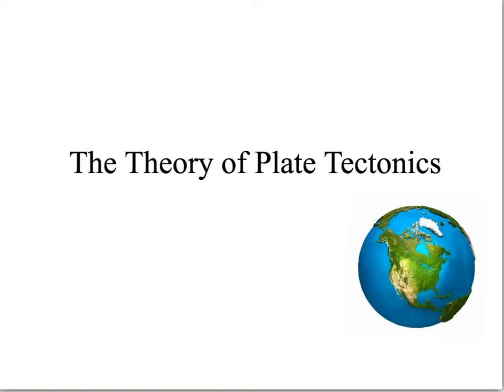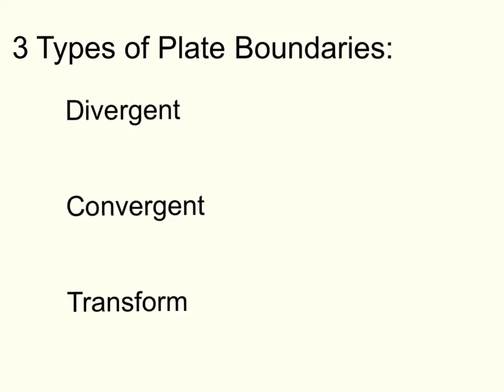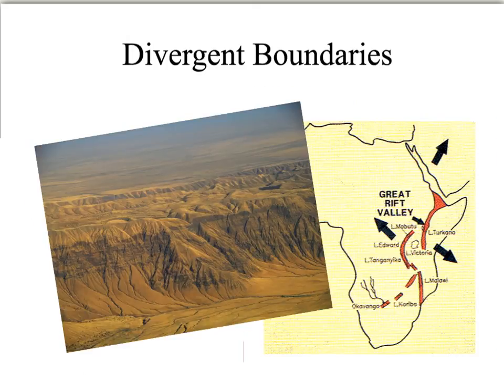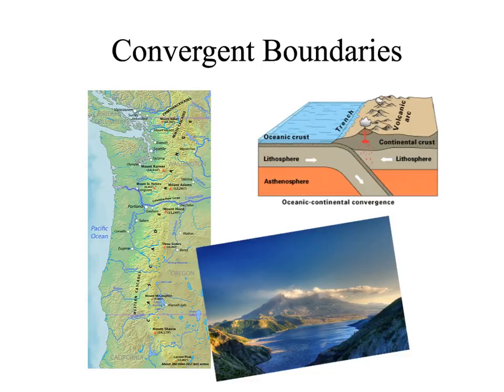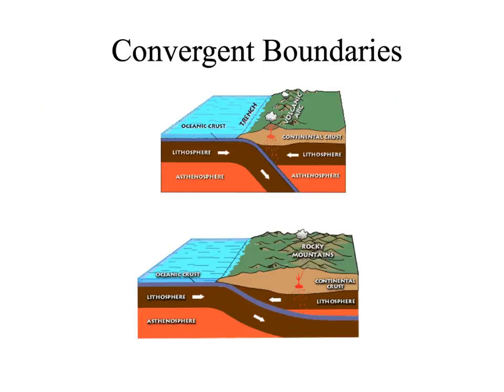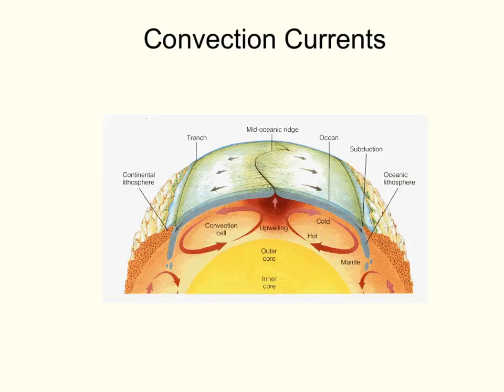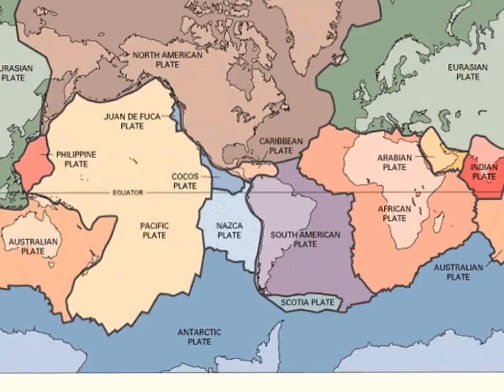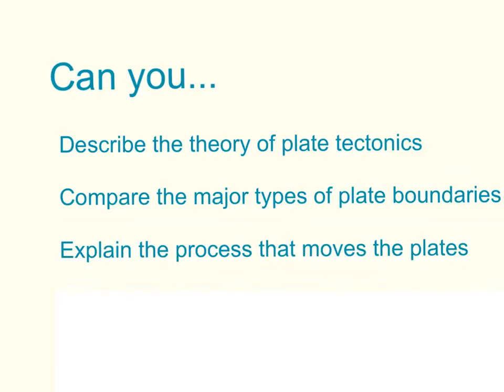Theory of Plate Tectonics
Three types of Plate boundaries and landforms associated with each